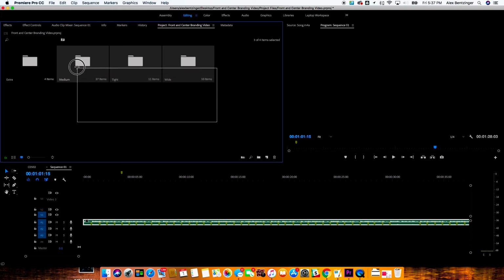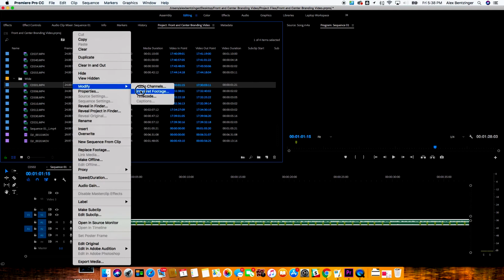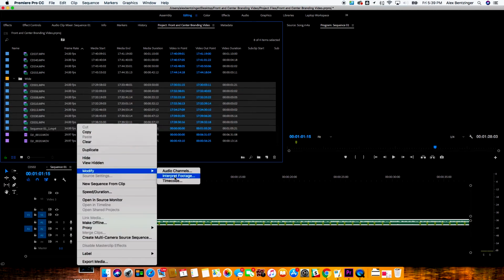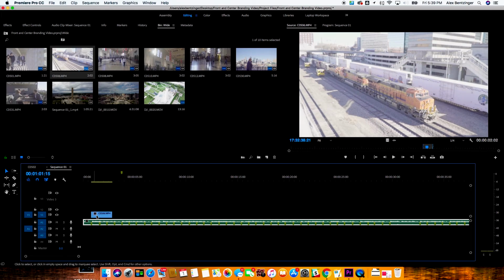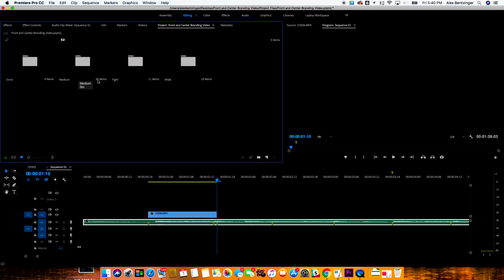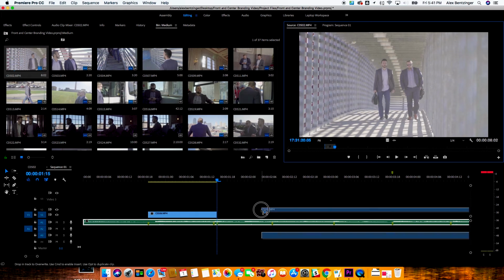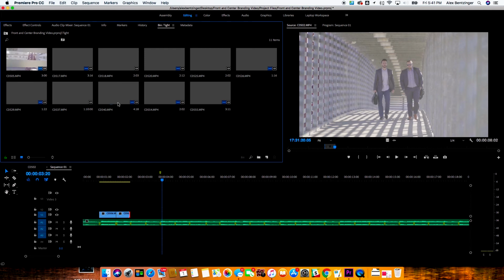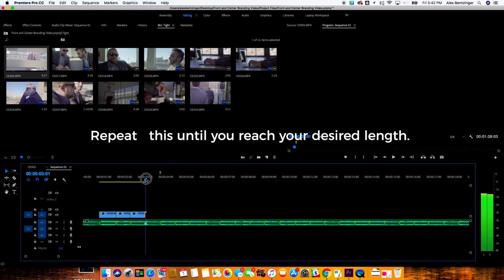How To Edit Videos In a COMPELLING Way - TUTORIAL [VLOG 14]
These days, there are a TON of different ways to edit a video. Today, I give you a tutorial you how to edit a sequence of shots with music. I teach you techniques on how to make a video flow and make sense. All of this is done in adobe premiere pro cc 2018 but other programs such as final cut pro x or even iMovie can work for this.

VIDEO PRODUCTION KANSAS CITY - I am a young local filmmaker who creates video and web content for high-level brands.

Vlog Shot on:
Sony A6300 w/ 18-105mm F4 G OSS Lens
Comica CVM-V30 Video Microphone

Edited With:
Adobe Premiere Pro CC
MacBook Pro Retina 2014